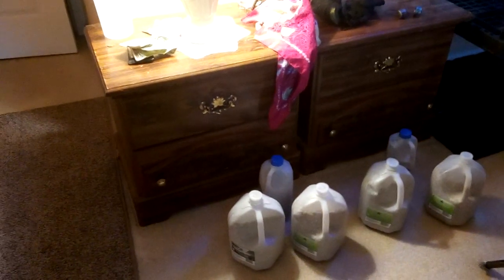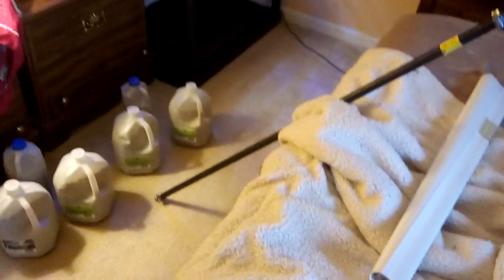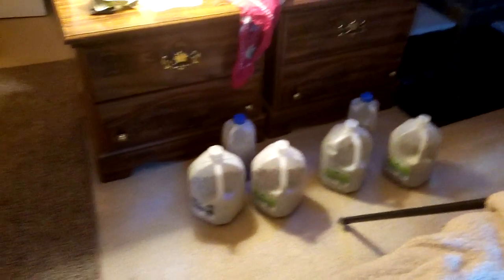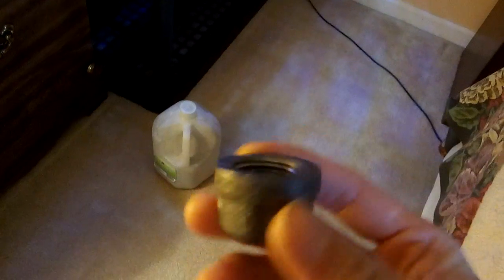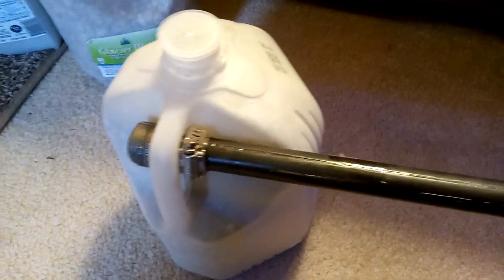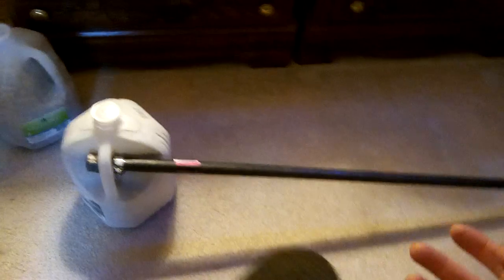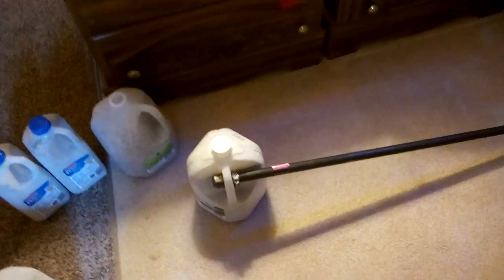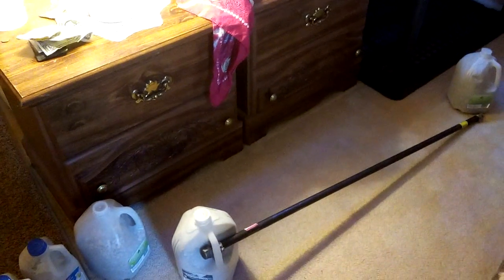DIY 70lb+ Weight Set for Straight Bar or Dumbbells - No Concrete Mixing - $13-14 Total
Hi. Here is my COVID-19 home made DIY weight set. It consists of 2x 15lb concrete mix 1 gallon jugs, 2x 12.5lb pea gravel 1 gallon jugs, and 2x 7lb concrete mix 1/2 gallon jugs. Here you do NOT need to mix or make concrete. It is expandable for more weights with a longer bar. Total cost is $11 = 1/2" 48" steel bar for $8, 1/2" end caps 2x foe $2,  2x hose clamps for $1, cheapest 60lb concrete mix = $2, pea gravel = $1. Enjoy, stay safe, and keep active! I am doing this because gyms are closed and price gouging (400-1000%) on home workout equipment.